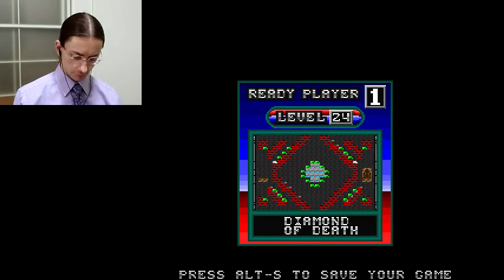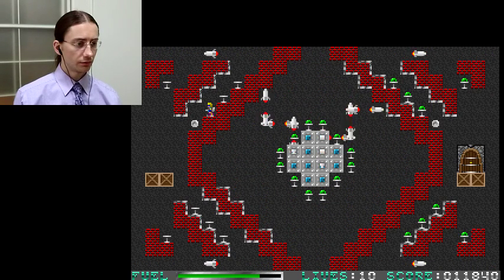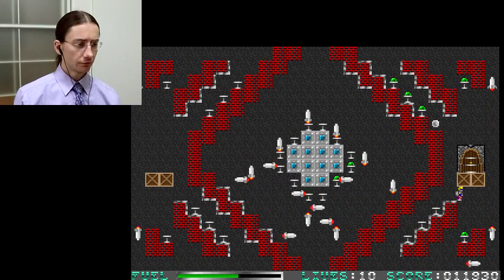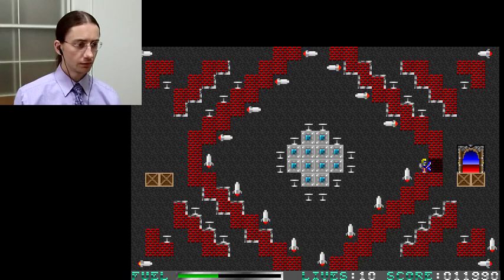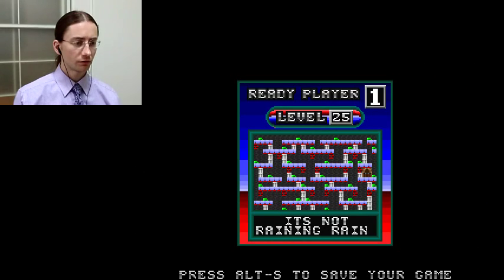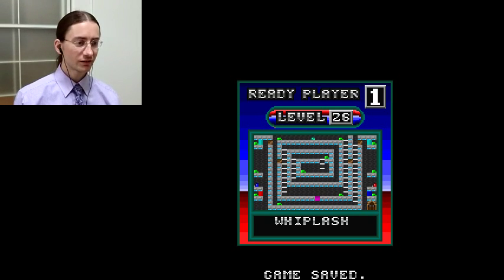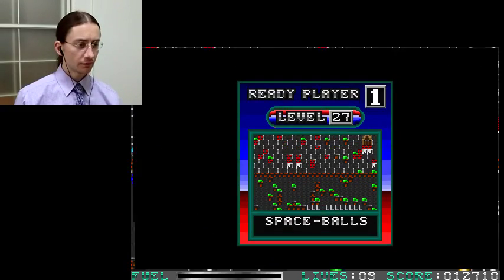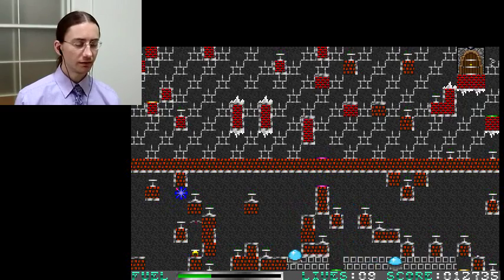Space-Balls - Ep. 6 - Let's Play "Jetpack" (DOS)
We enjoy a reasonable stretch of success at some more difficult levels, but are completely flummoxed by Space Balls. A good movie, yes, but a difficult level. We shall have to leave its conquering for the next episode

Level 23: Scatter Brain
Level 24: Diamond of Death
Level 25: It's Not Raining Rain
Level 26: Whiplash
Level 27: Space-Balls